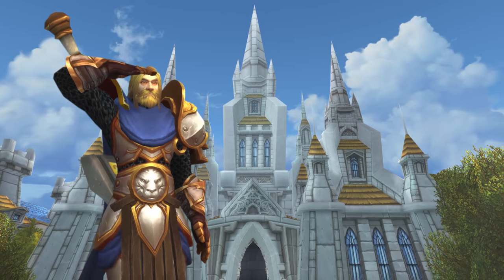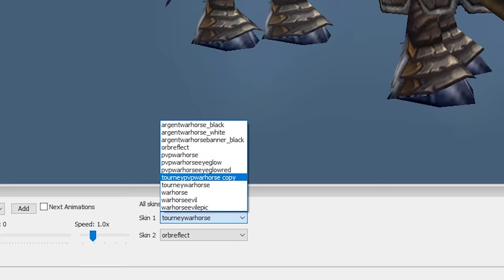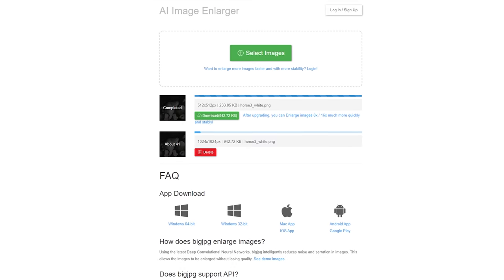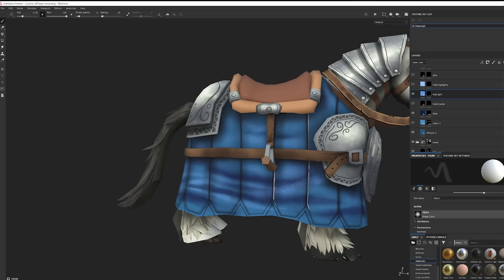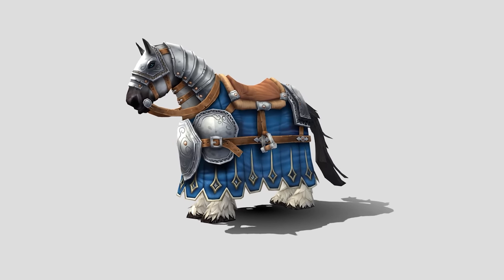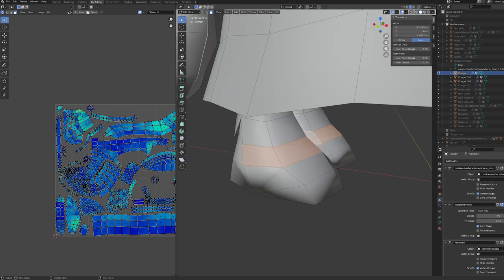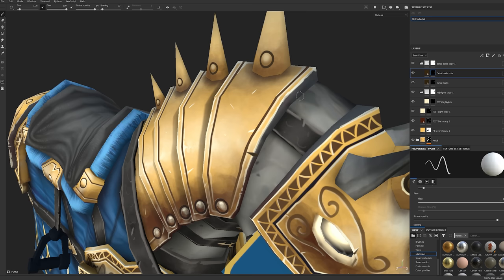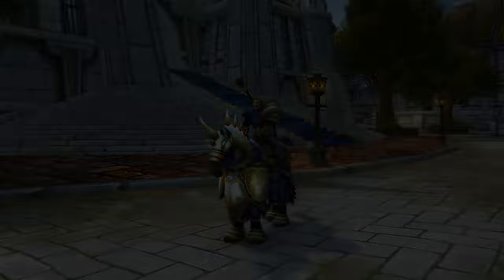Updating the Original Paladin Mounts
For this video, I took on my most ambitious project yet, and remade the models from the original paladin mounts. Ever since classic wow, this has been one of my favorite mounts. I wanted to make sure to do it justice, and boy was that a ride.

Like I mentioned, these videos take too much time for me to consistently do them. I will be looking into other things to do on top of these, so I can churn out more content. So yea, expect stuff.

chapters

0:00 Intro
0:22 Modeling Warhorse
2:00 Texturing Warhorse
4:09 Warhorse Reveal
4:30 Charger Breakdown
5:11 Modeling Charger
6:00 Texturing Charger
7:41 Final Reveal